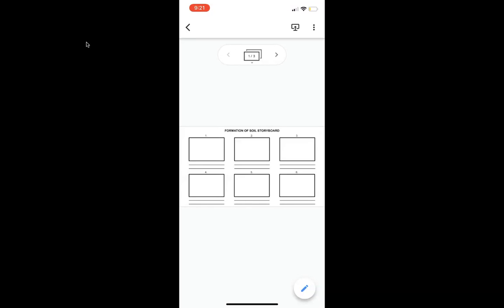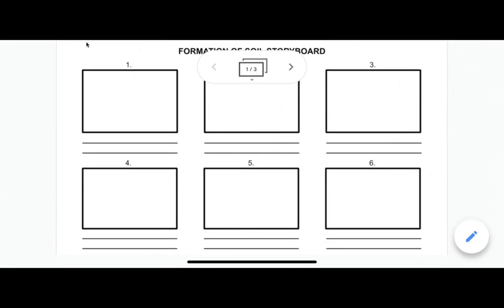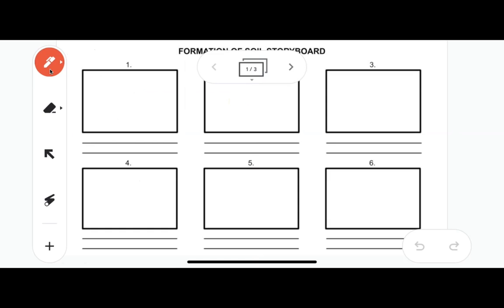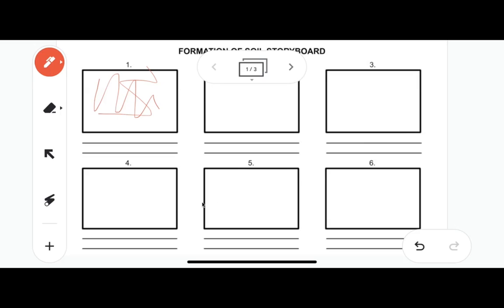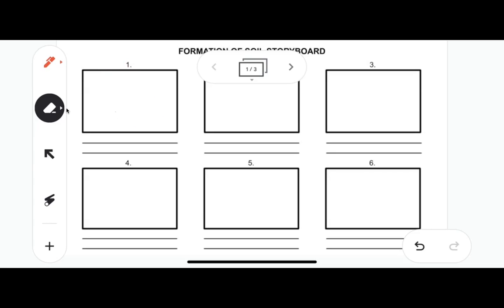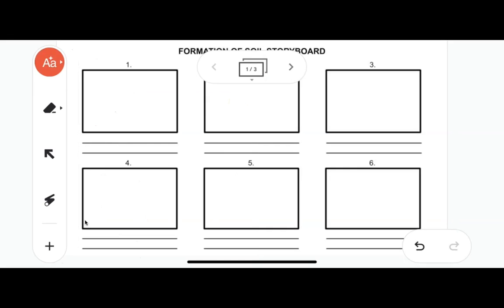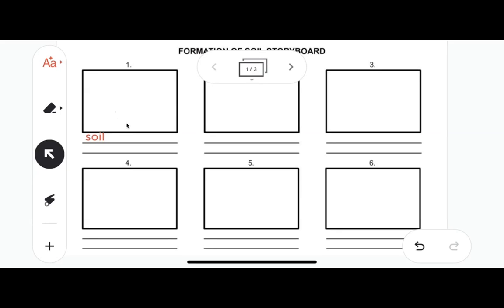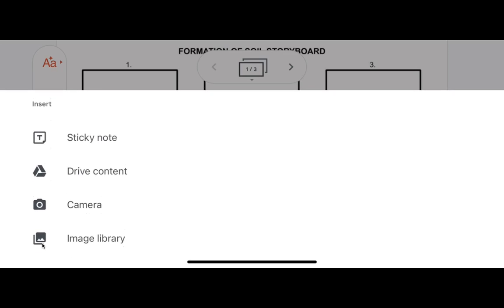Jamboard Tutorial for Students- Mobile Device